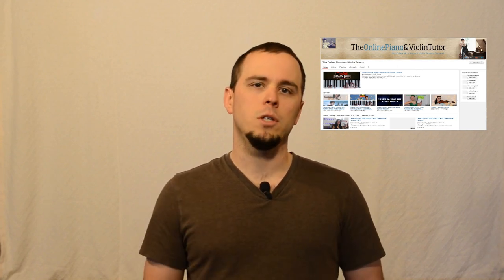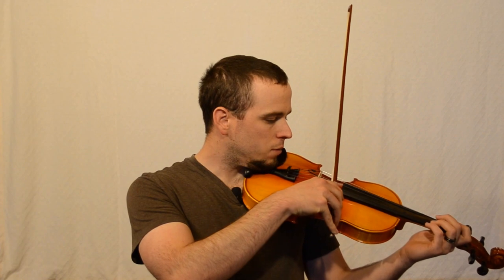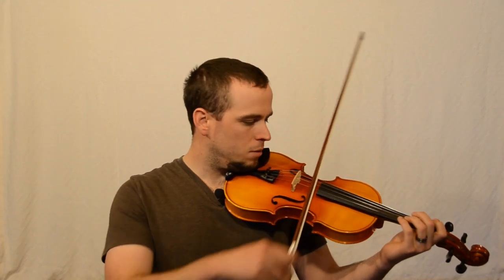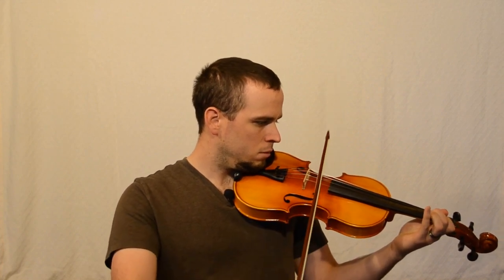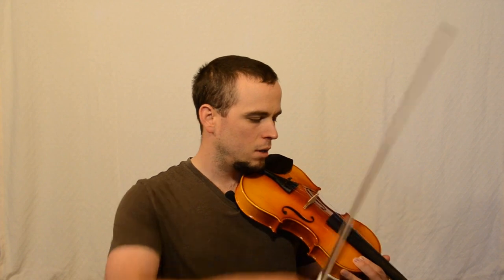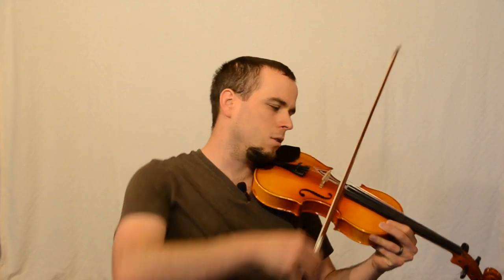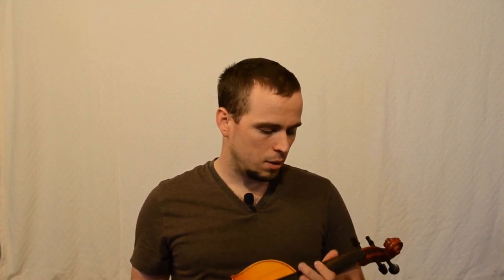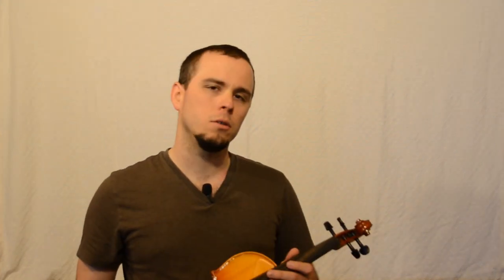Bow & String Slaughterhouse - Weekly Practice #4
Scales, scales, and more scales. I go over some of the things that have been keeping me from uploading as well as share an awesome resource I found here on YouTube!